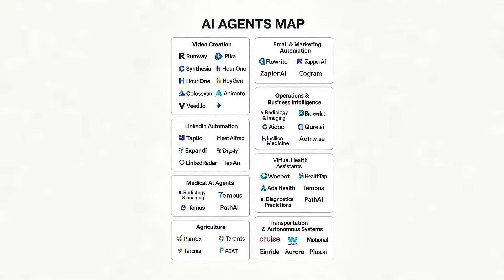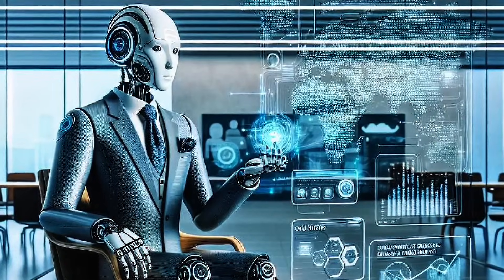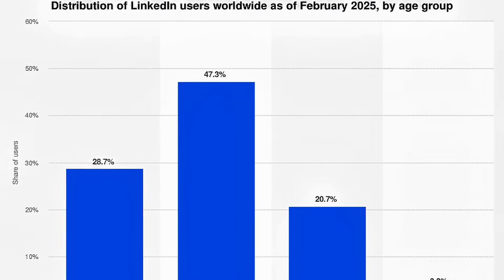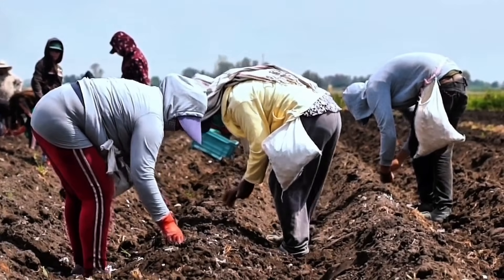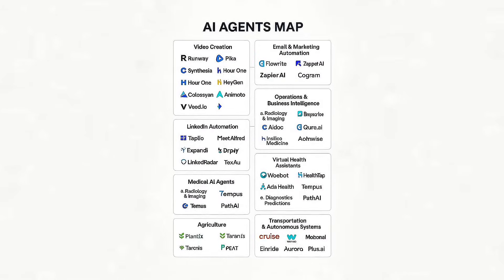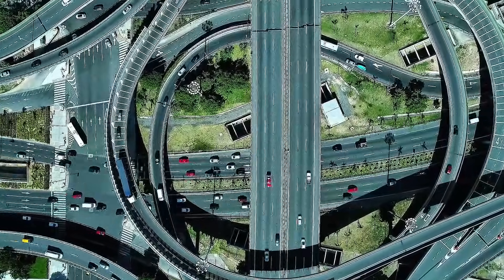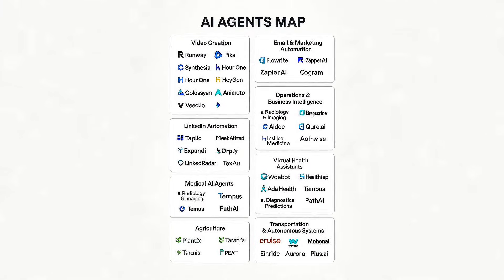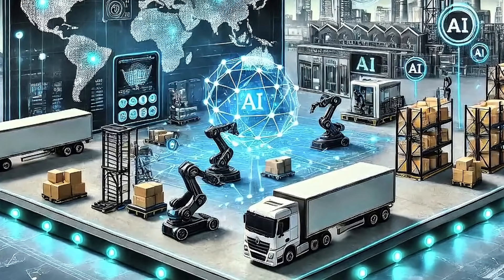5 Industries Quietly Taken Over by AI Agents: Sales. Medicine. Farming. AI Runs It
This video expands the map, showing how AI agents are infiltrating core sectors like LinkedIn sales outreach, medical diagnostics, and precision agriculture. From writing your LinkedIn DMs to diagnosing patients or optimizing irrigation, these agents are reshaping industries with speed and scale, often operating in regulatory gray areas.

Hi I'm Jonas {Jonas the Machine}.
At BuildingIT AI, we're at the forefront of AI ethics and development. Our team works to ensure humanity maintains agency in an increasingly AI-driven world. Don't leave your future to chance, join us in the conversation about human-AI coexistence.